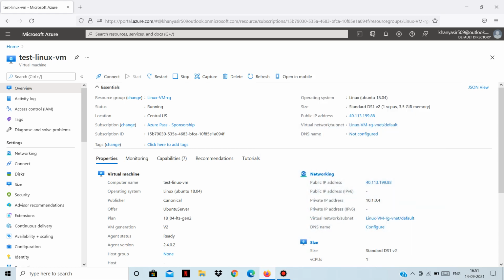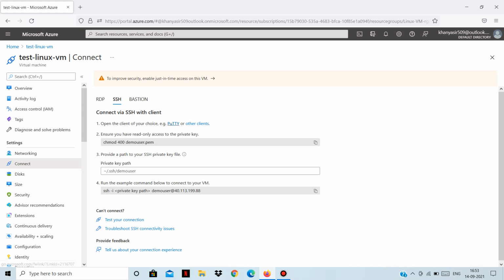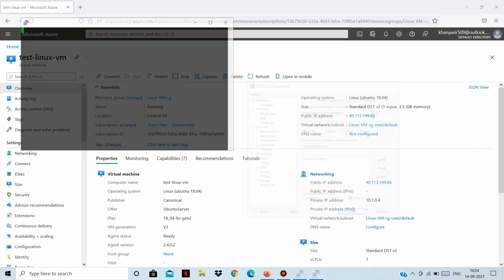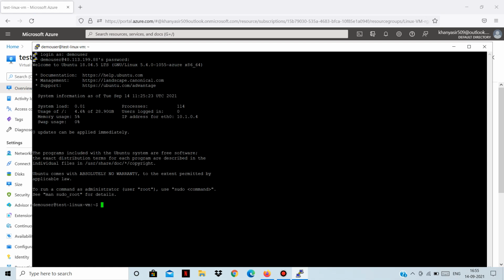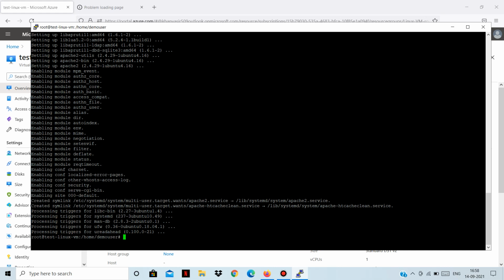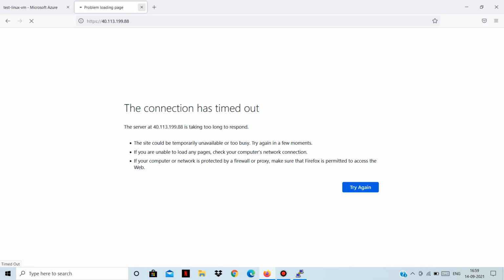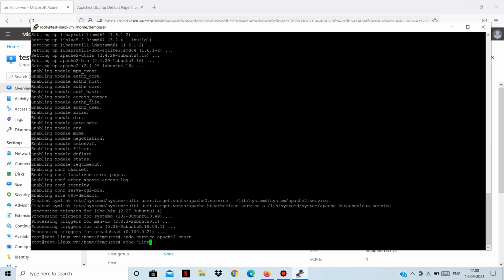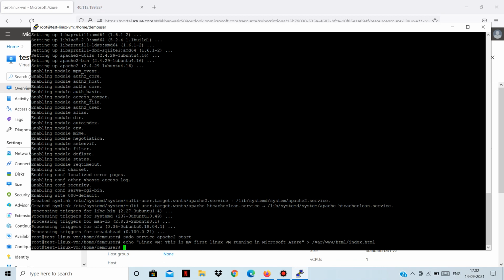Part 6 - Connecting to Azure Linux VM using SSH and Installing the Apache Web Server to Host Website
In this particular demo we will see how can we connect to the Azure Linux VM we created earlier, using the Secure Shell (SSH) running at port 22 and then install the Apache web server in the VM to host our website's web page and then access it from the browser.